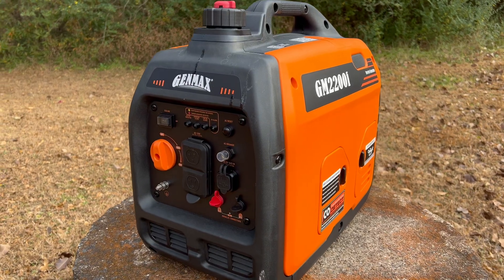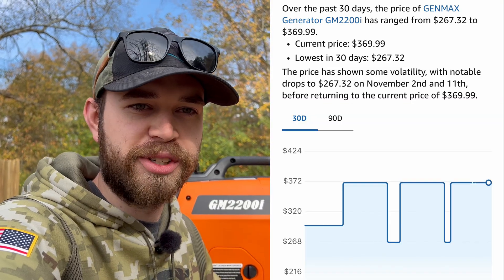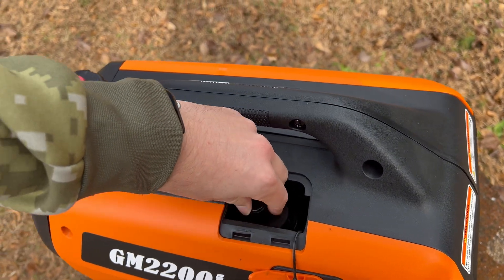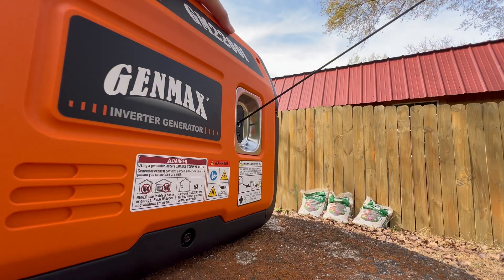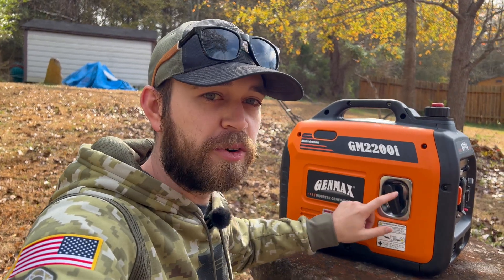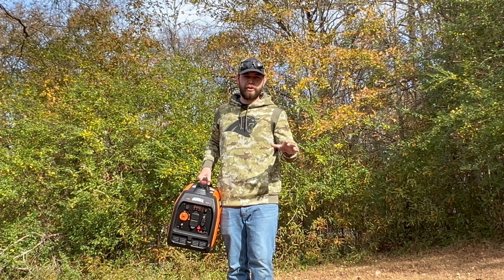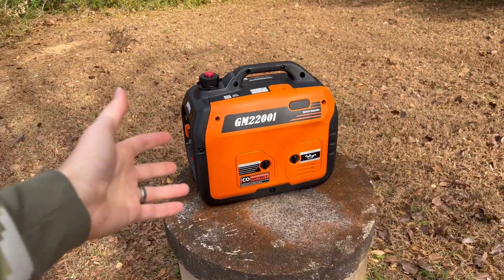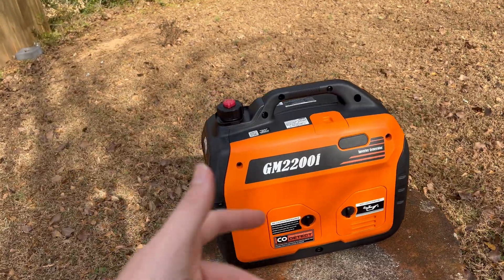Amazon's $300 Inverter Generator is a BUDGET BEAST! - Genmax GM2200i Review (Not Sponsored)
In this video, I put the Genmax GM2200i 2200 W Inverter Generator to the test — yep, the cheap Amazon beast that’s been catching attention — to see how it actually performs in real-world conditions.

We'll discuss:

Starting & running watts (2200W peak / 1800W running)

Fuel runtime on a 1-gallon tank (up to ~10 hours at 25% load)

Noise level — how quiet is it really? (~58 dBA)

Safety features like CO-detect shutdown

How easy/hard it is to transport (it’s relatively light)

Pros and drawbacks